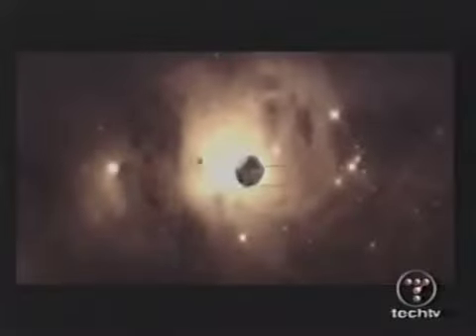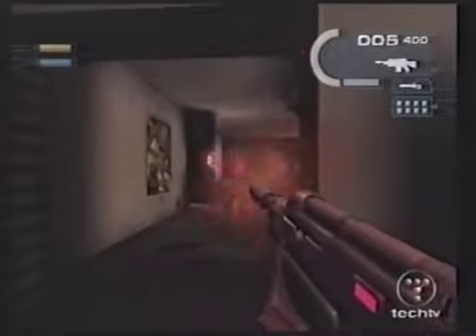Warhammer 40,000: Fire Warrior (test PlayStation 2) - X-Play - 2004 (G4)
Test du jeu Warhammer 40,000: Fire Warrior sur PlayStation 2, dans l’émission X-Play (ex Gamespot TV/ex Extended Play), sur la chaîne américaine G4 (2004).

Mon blog dédié aux jeux vidéo : Jeux vidéo et des bas